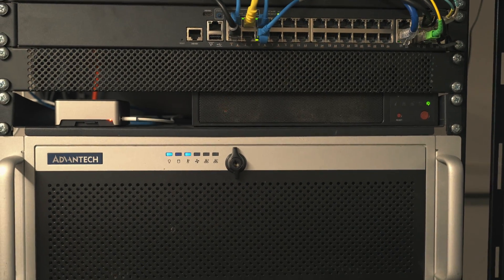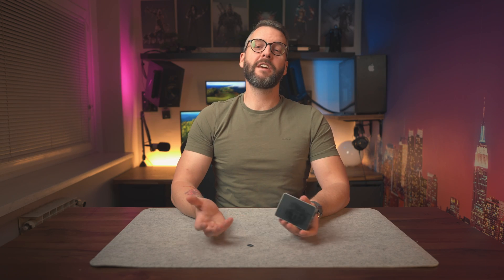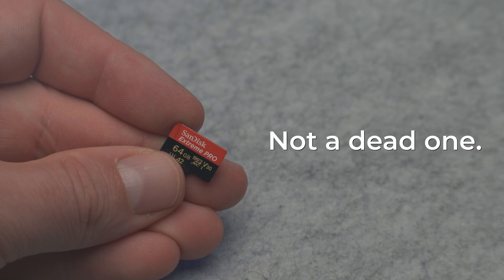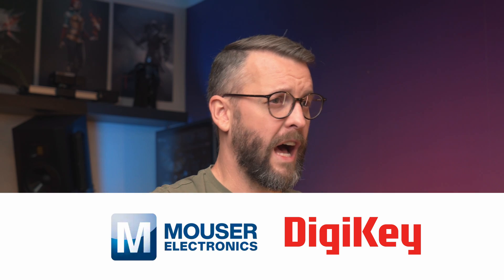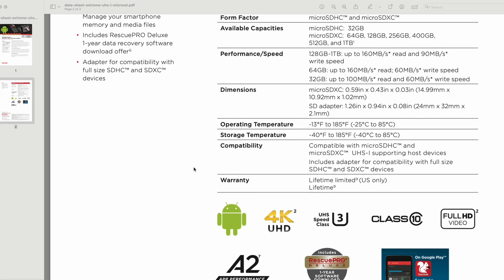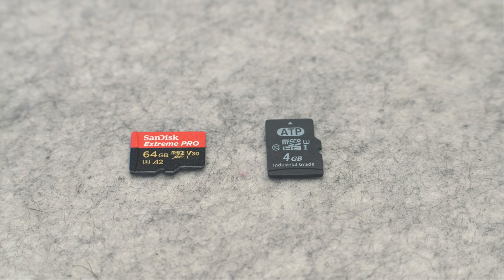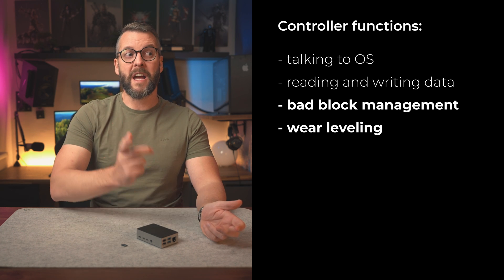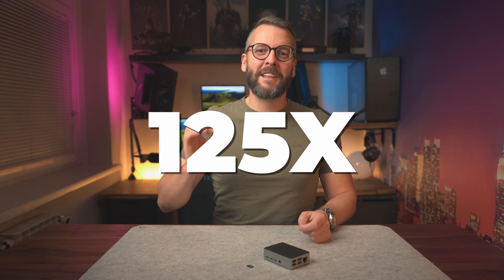The best microSD card for Raspberry Pi 5 you're NOT going to buy.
In this video, I share my journey with microSD cards for my Raspberry Pi. I started with standard consumer cards that kept failing. Frustrated, I discovered industrial-grade options like ATP. They are pricier but offer reliability when you need it most. 5/7 would recommend.

Video gear I use to make these videos:
- Camera: Sony a7 IV
- B Camera: Sony a6400
- Lens: Sony 20mm f1.8
- B Lens: Sony 16-55mm f2.8
- Key Light: Amaran 100D
- Modifier: Aputure Light Dome SE
- Top Light: Falcon Eyes RX-18TD
- Fill Light: Amaran T4c
- Kicker Light: Amaran B7c